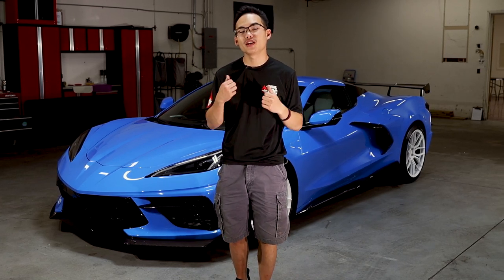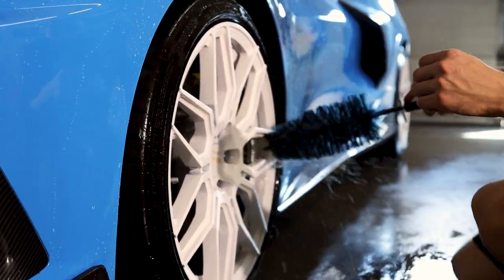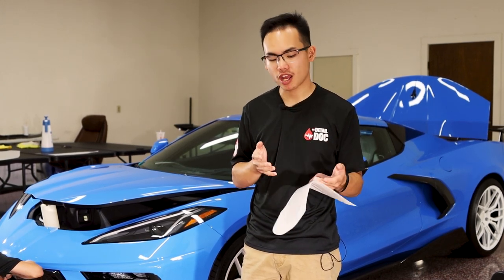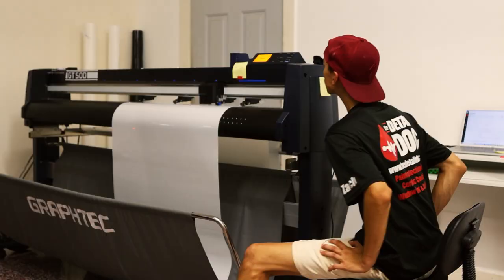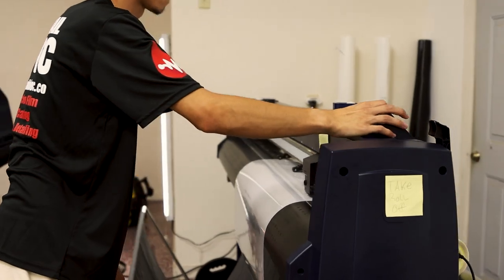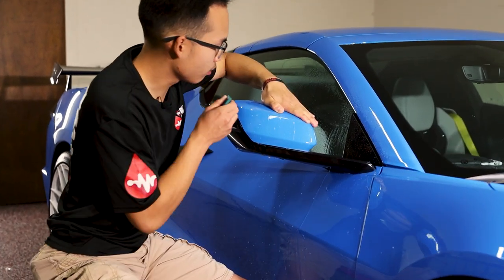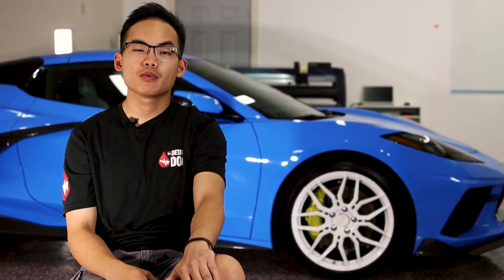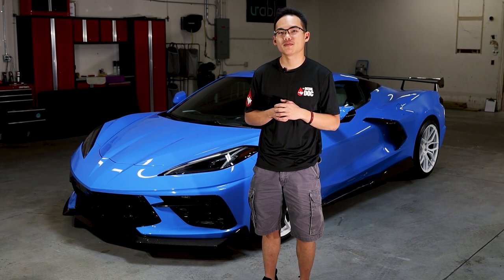Explaining EVERYTHING about Paint Protection Film (PPF)!!!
In this video we go into full detail on Paint Protection Film or PPF and use this Beautiful brand new C8 Corvette as an example. If you have ever had any questions about PPF or are on the fence about getting PPF installed on your ride, this video will answer your questions!

Interested In our ceramic coatings, paint protection film PPF, clear bra, and window tint?
Contact The Detail Doc!
The Detail Doc - Paint Protection Film (Clear Bra & PPF), Ceramic Coating, Window Tinting

The Detail Doc is your ceramic coating, paint protection film PPF, and window tinting specialists near Bay City, Midland, Saginaw, and Freeland, MI.

We offer a variety of services including paint protection film PPF to these areas and much more!
Ann Arbor, Auburn Hills, Birch Run, Bloomfield Hills, Bridgeport, Clarkston, Dearborn, Frankenmuth, Grand Blanc, Grand Rapids, Lapeer, Novi, Troy, Rochester Hills, and more!